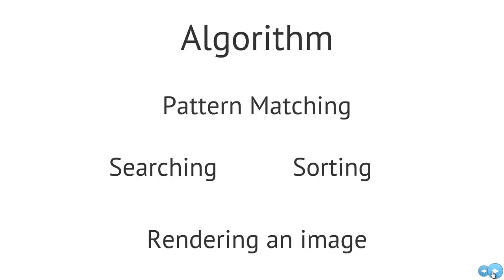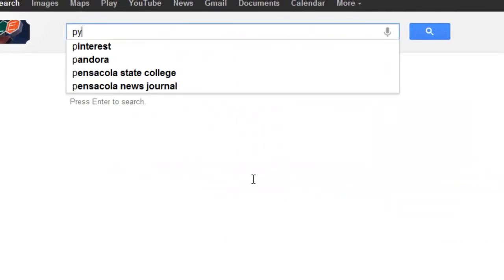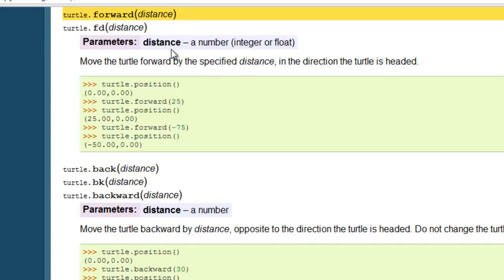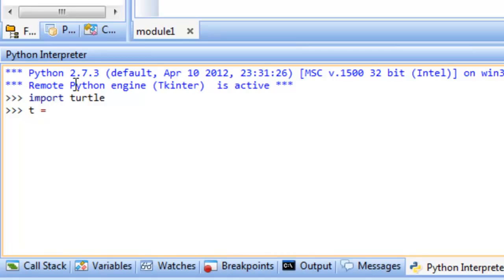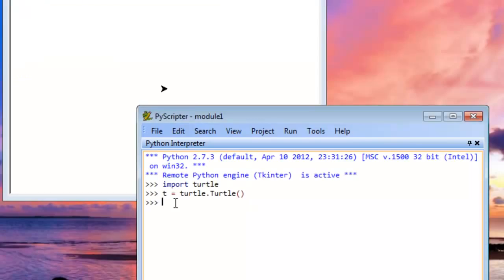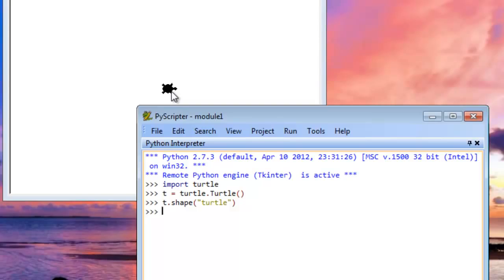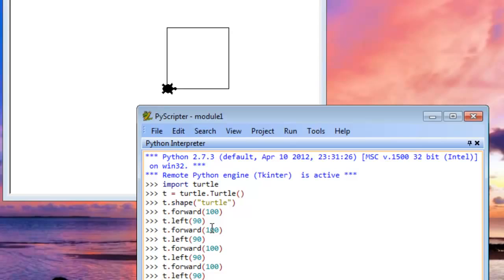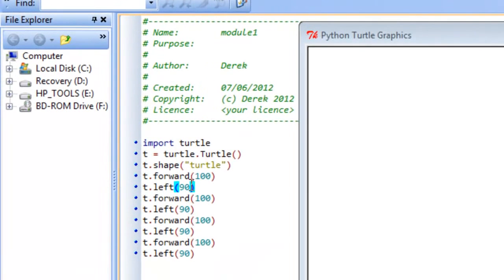Python Programming and the Turtle Module: Sequence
Concepts:
What is a program?
Syntax
Algorithm
Writing a sequence of instructions to do some task